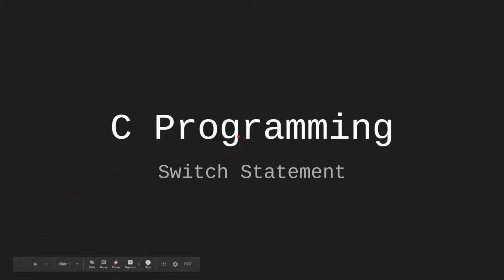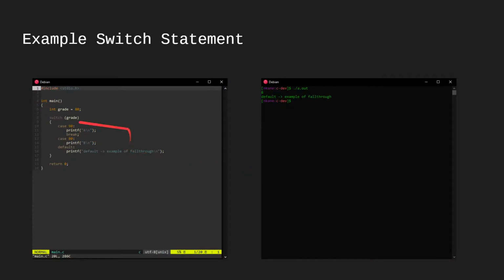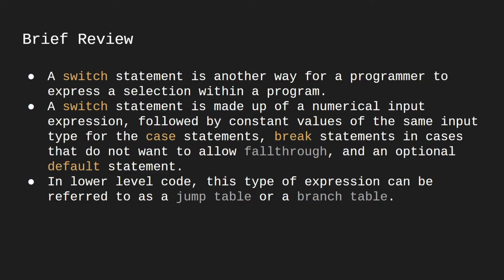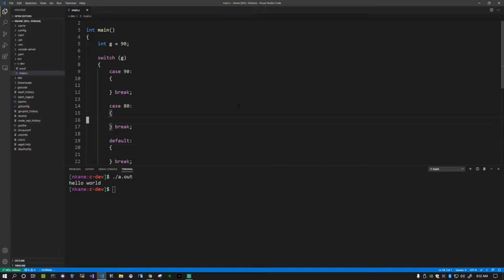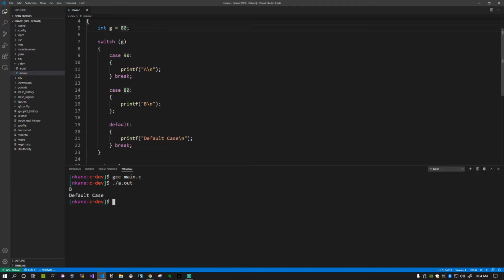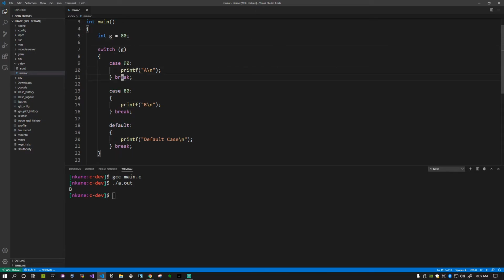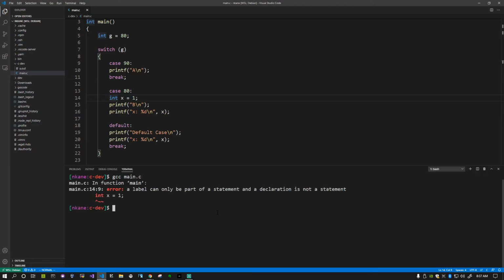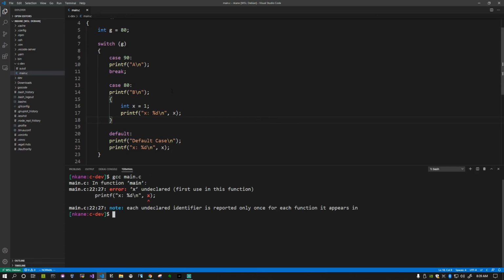C Programming - 3.5 Switch Statement